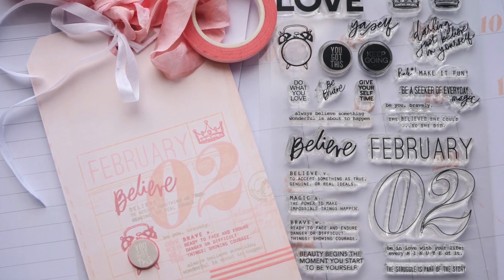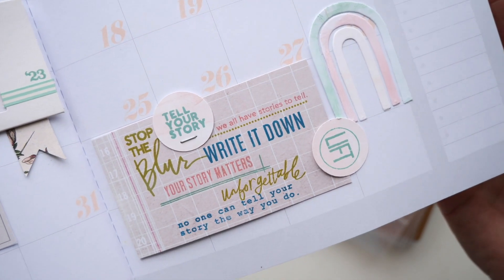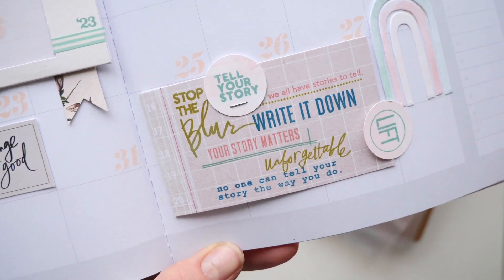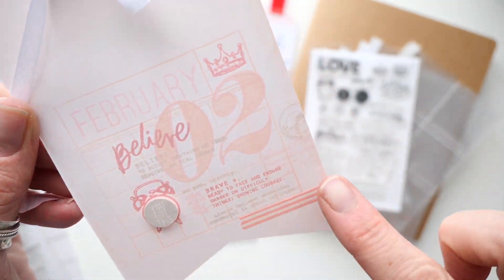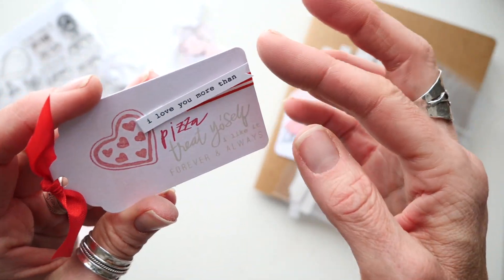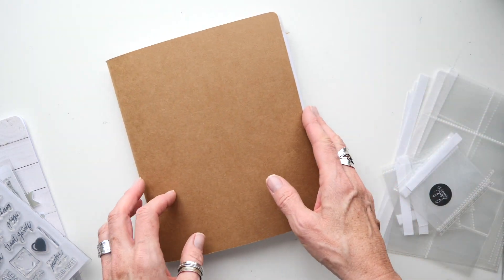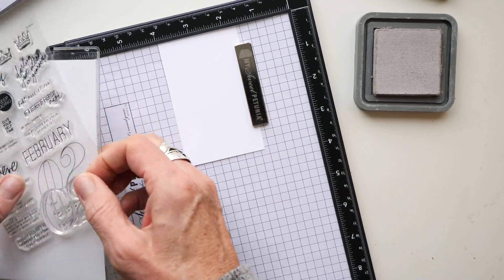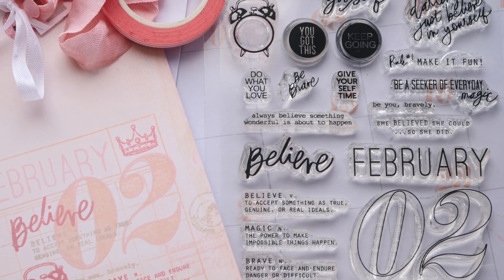*** Brand New *** New Heidi Swapp Stamps and Process Video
If you found value in this video I would appreciate a thumbs up. And thank you so much for clicking through the supply links

Hey friends...when you shop these links I receive a small kick back from your sales from ScrapbookCom & Heidi Swapp Shop. There is absolutely no extra cost to you at all! But these commissions help to cover the costs of this channel and other expenses to provide you with this and other project ideas. I want to continue to bring you FREE inspiration. Shopping these links allows me to do just that. I can't thank you enough for your love and continued support. Also, the opinions expressed in my blog and my YouTube Channel and all social platforms are independently my own.